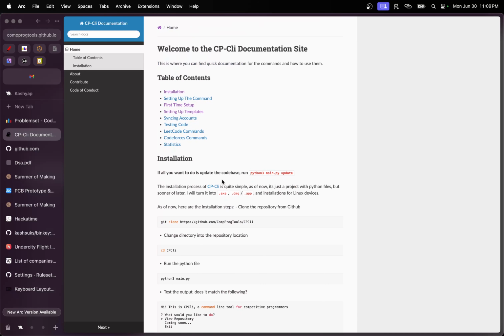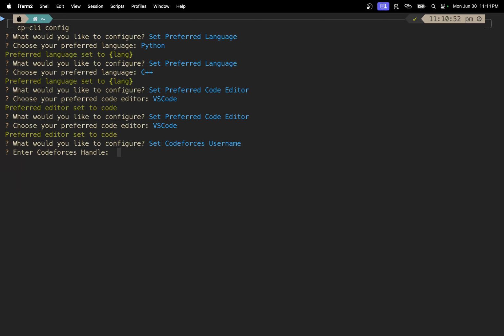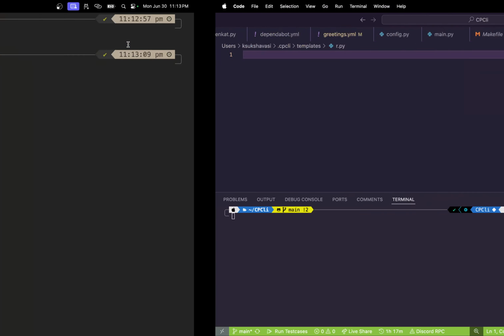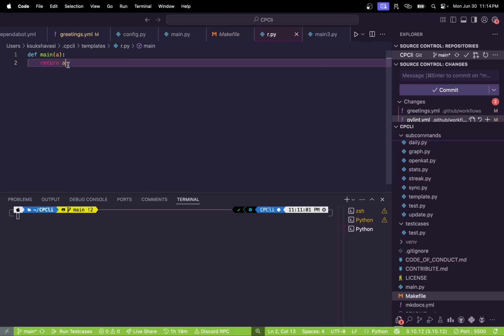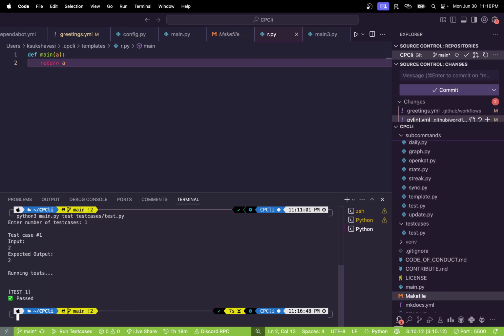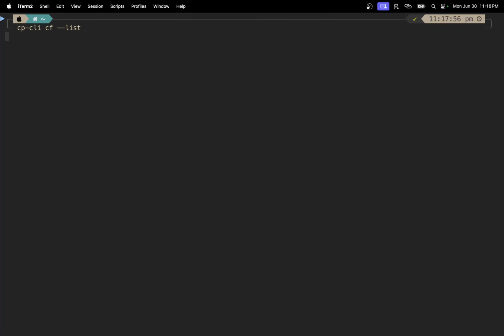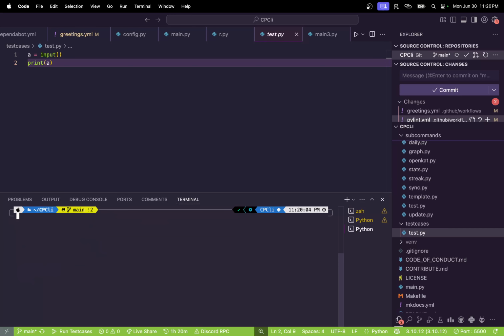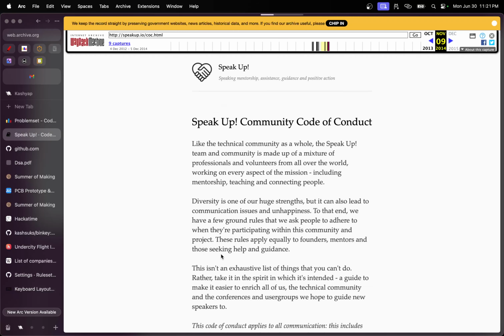CPCli - Competitive Programmers Command Line Interface | Demo Video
Stands for Competitive Programmers Command Line Interface A CLI tool for competitive programmers that allows you to track statistic and improve overall workflow during competitions.

Bult as a part of Hack Club's Summer of Making event